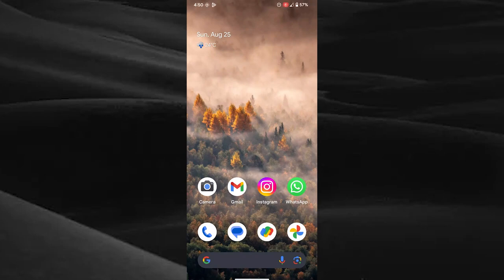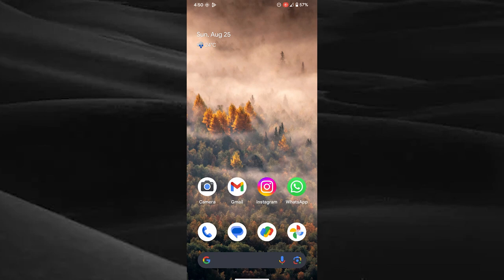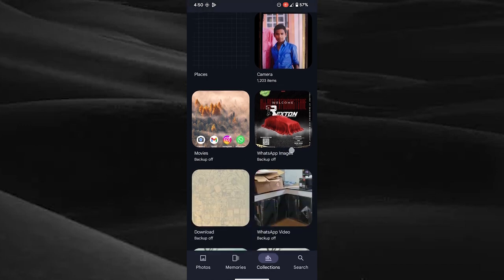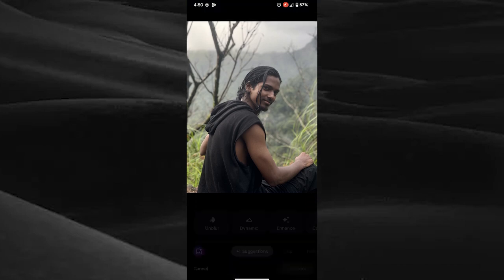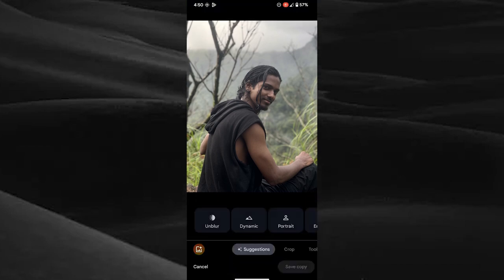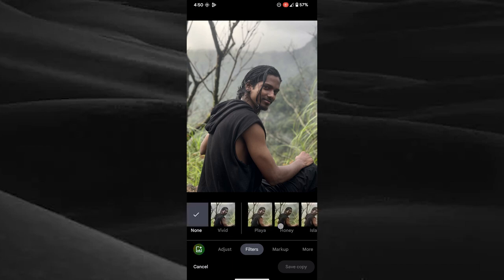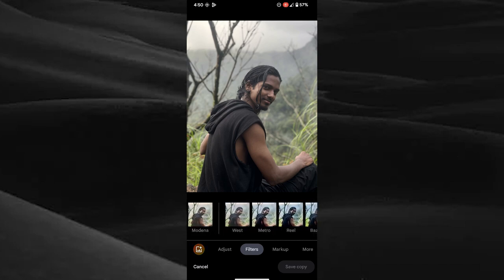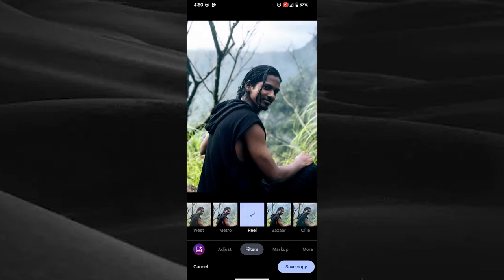How to Add Filters on Photos in Google Pixel Smartphone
Want to add filters to your photos on a Google Pixel smartphone? In this tutorial, I’ll show you how to apply beautiful filters using the built-in Google Photos editing tools.

Filters can instantly enhance your photos by adjusting colors, lighting, and overall style.

In this video, you’ll learn:
- How to open the Google Photos editor on Pixel phones
- How to browse and apply photo filters
- How to adjust filter strength
- How to combine filters with manual edits
- Tips for creating aesthetic and professional-looking photos

Perfect for improving your smartphone photography.

Enhance your photos easily using filters on your Google Pixel device.

Join us as we explore the features and best practices for editing photos on Google Pixel smartphones.